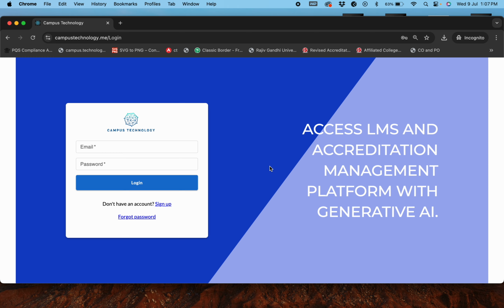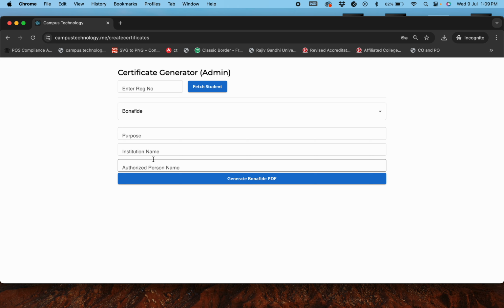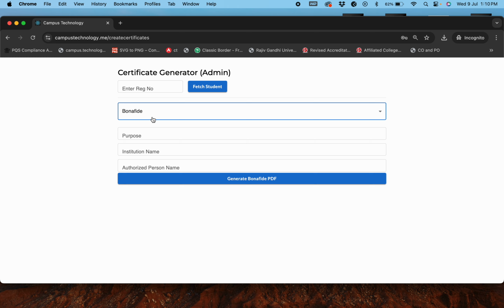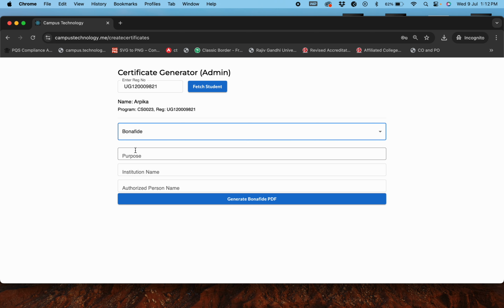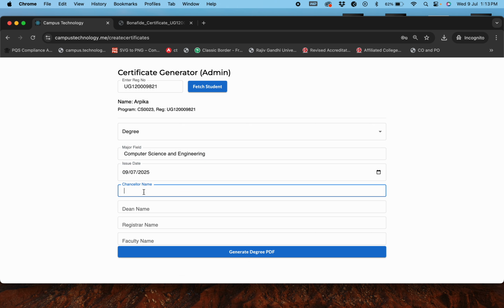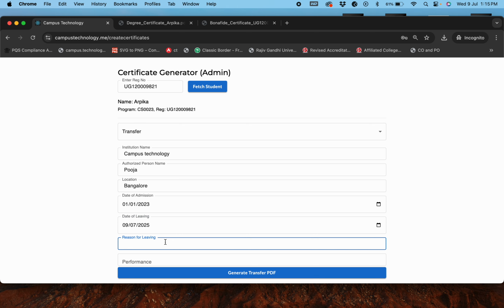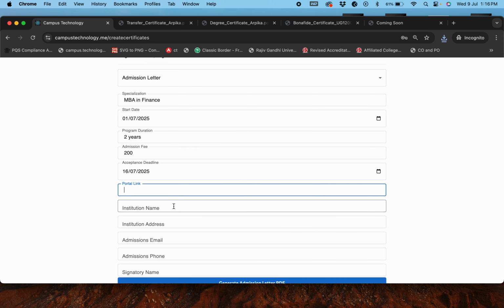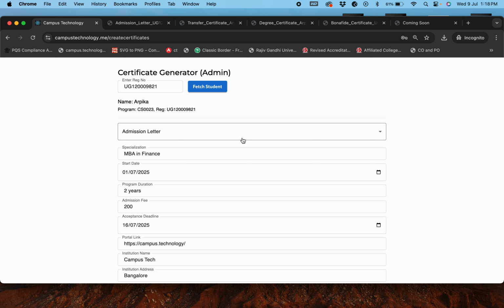Certficate Generator (Ct)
Using our ERP: Generate different certificates using pre-configured templates